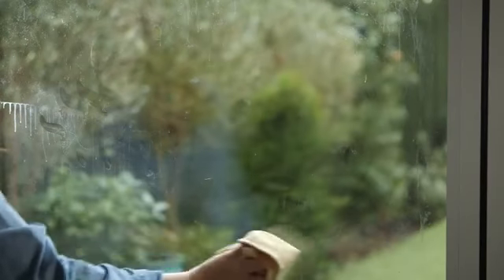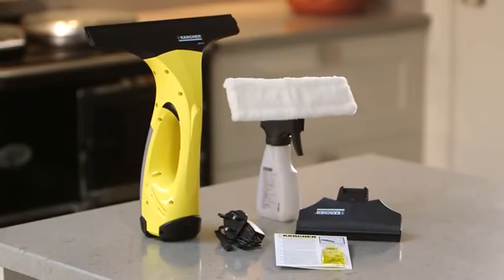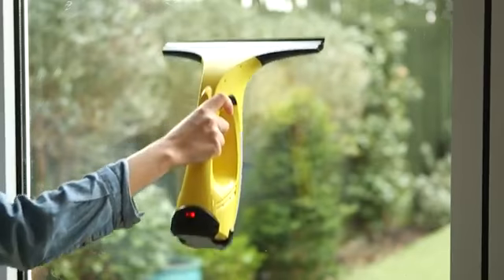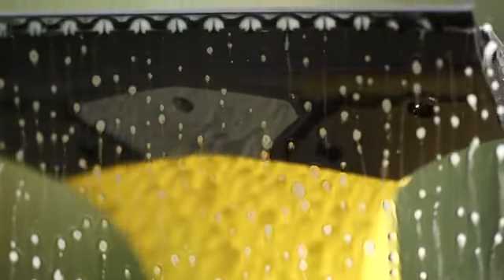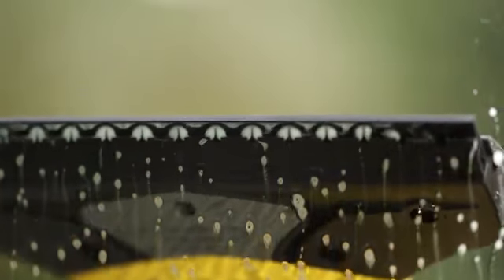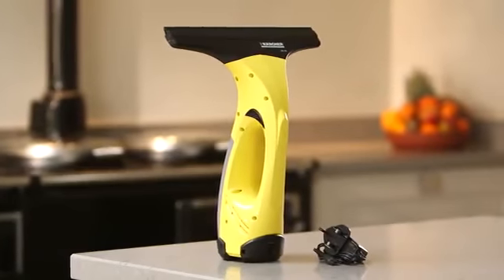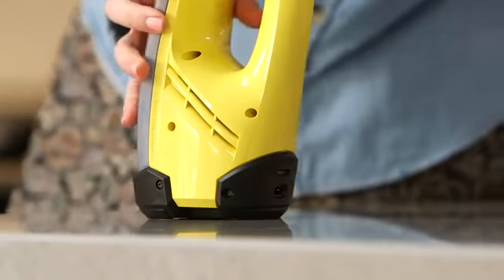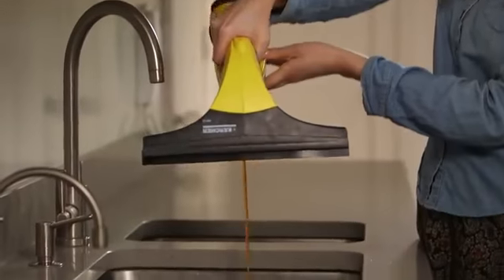Cleaning windows using the Karcher Window Vac **WATCH HOW EASY AND FAST IT IS**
MACHINES~ACCESSORIES~SPARES AVAILABLE HERE:

Window cleaning made easy.

With Kärcher window vacuums you can save time when cleaning smooth surfaces such as windows, tiles and mirrors - without leaving streaks. The innovative water recovery system takes up dirty water before it drips -- and it can be used anywhere because it is battery-operated!

100ml water tank
In-built lithium ion battery and charger

Weight: 0.7 Kg
Cleaning area per charge: Approx. 45 windows
Working Width: 280mm

WE SELL ALL ACCESSORIES:
170mm suction nozzle
280mm suction nozzle
Spare rubbers for both sized suction nozzles
Hip pouch/belt
Detergent: 500ml bottle or 4x sachets
Spray Bottle with Microfibre Pad
Spare Microfibre Pads (x2 in a box)

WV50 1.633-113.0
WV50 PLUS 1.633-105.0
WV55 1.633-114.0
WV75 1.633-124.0